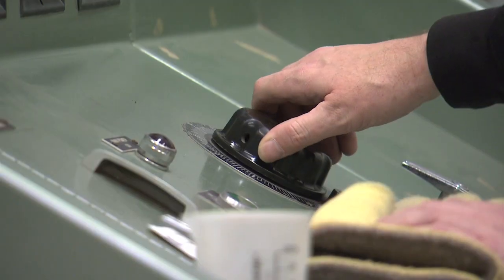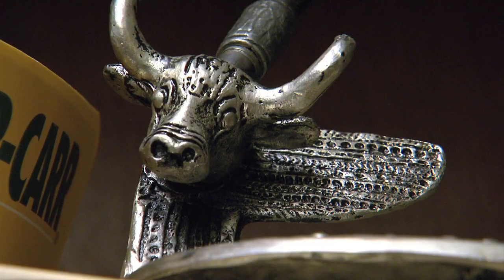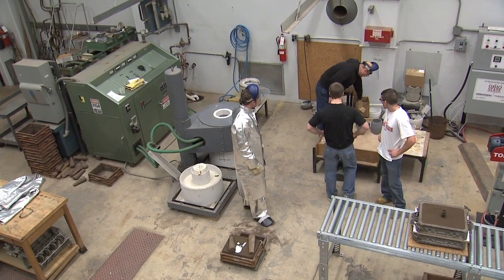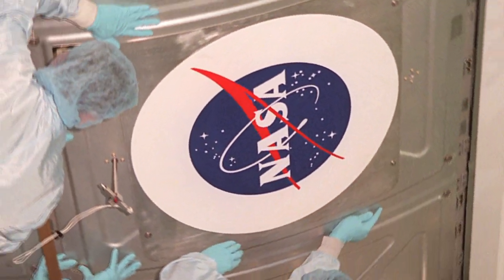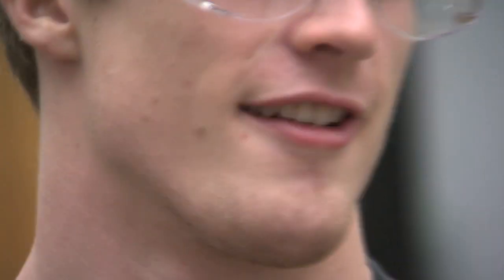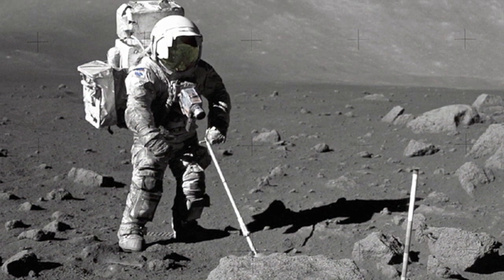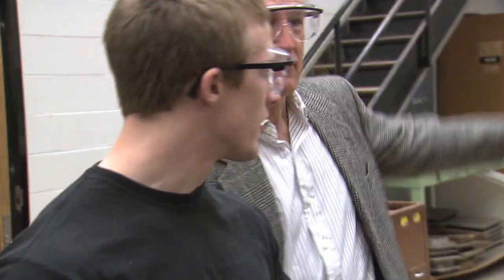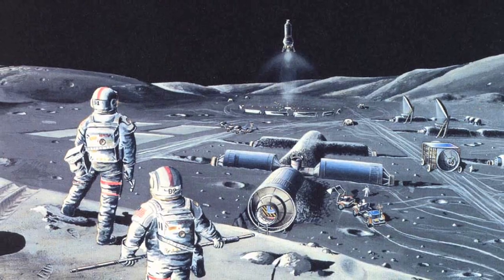The Science Behind Metalcasting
Learn how liquid metals are transformed into solid metals, and about a unique relationship with NASA.